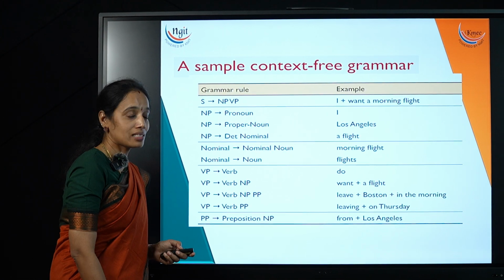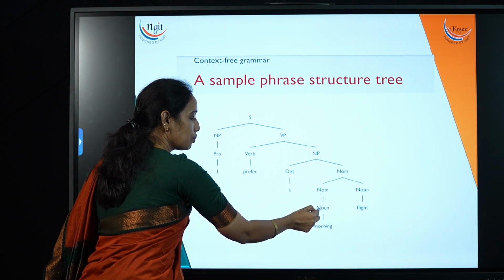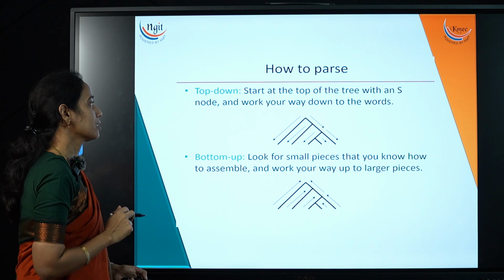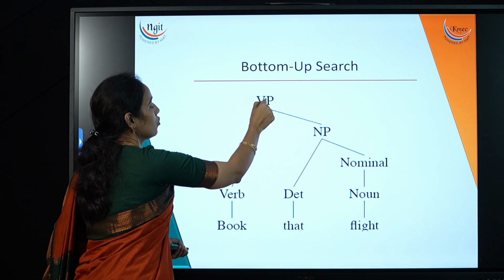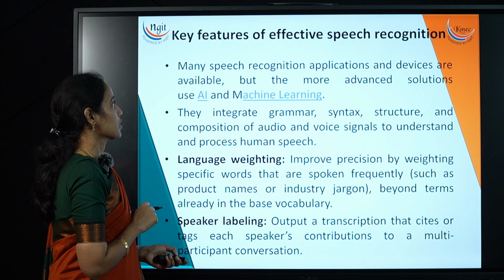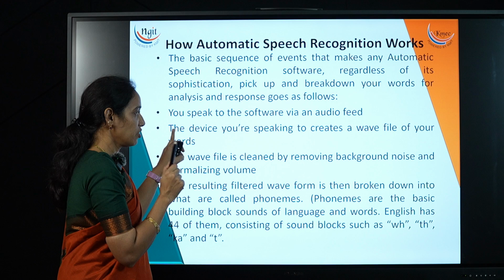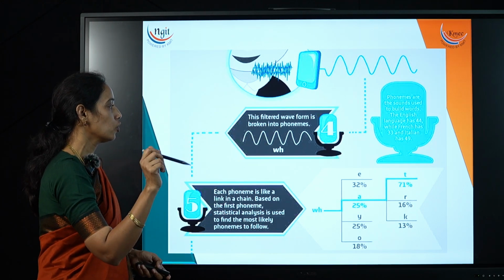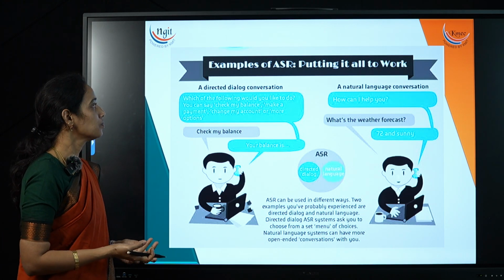5.4 Automatic Speech Recognition (ASR)